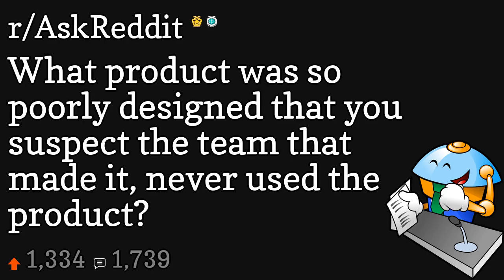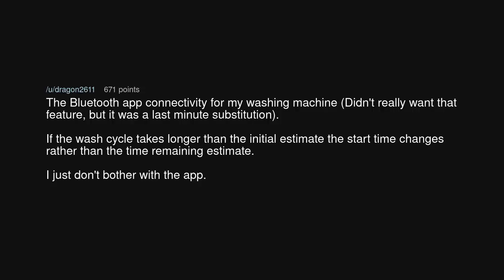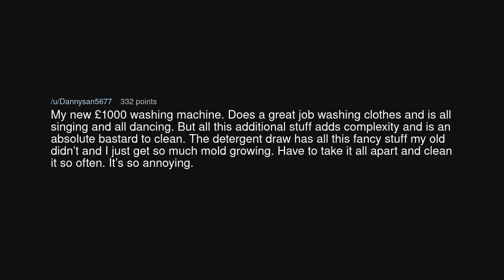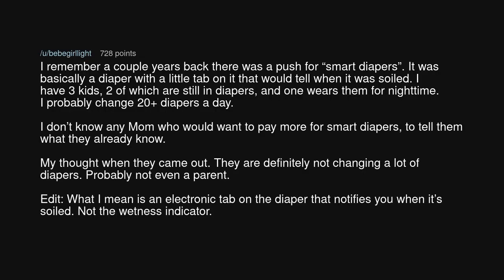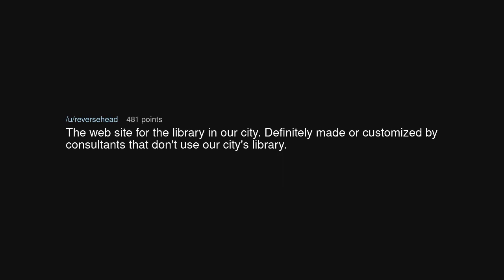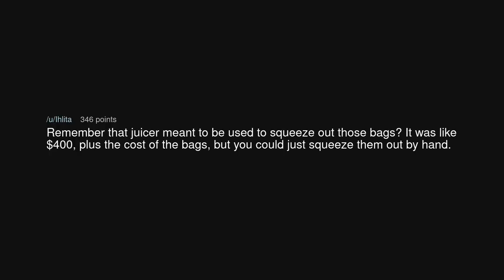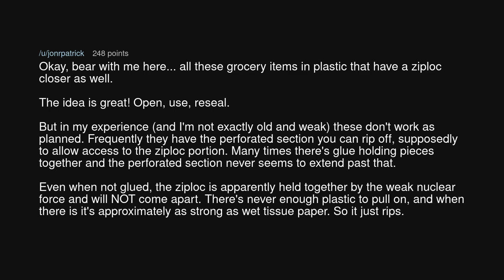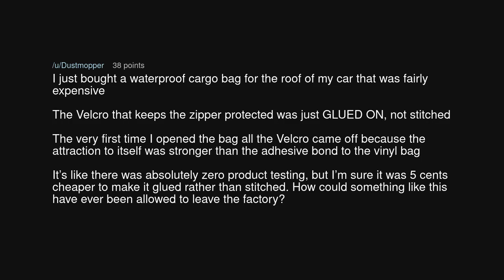What product was so poorly designed that you suspect the team that made it, never used the product?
What product was so poorly designed that you suspect the team that made it, never used the product? (r/AskReddit)

Source: Stay-Thirsty on Reddit (link removed at the insistence of YouTube)